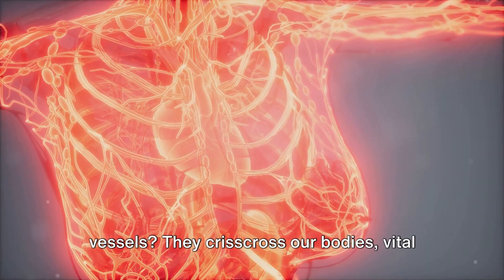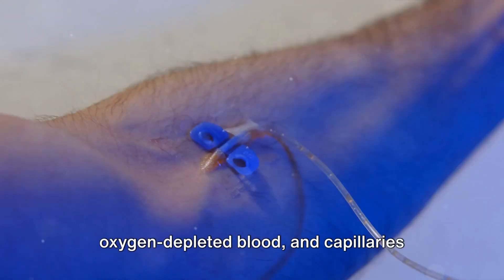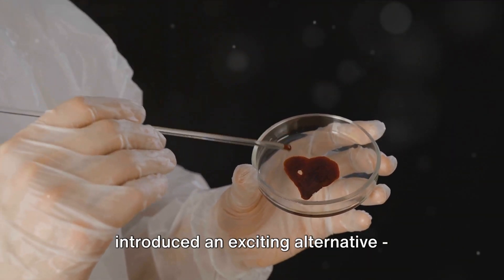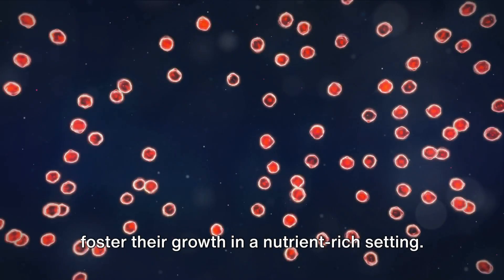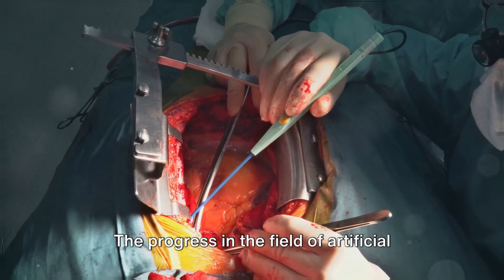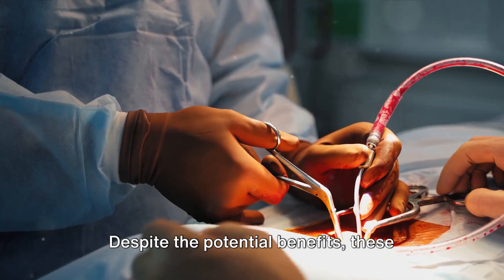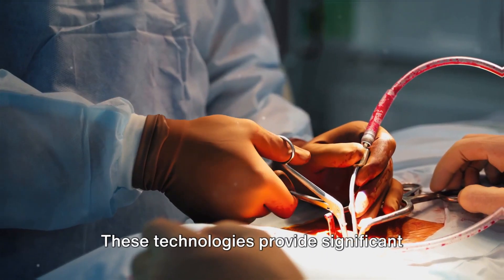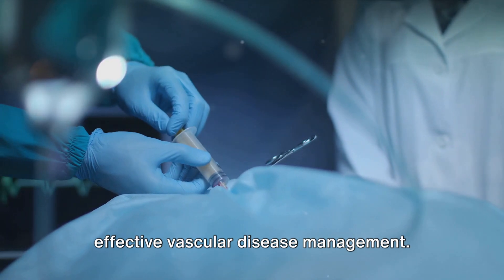Revolutionizing Vascular Treatments - The Future of Artificial and Bioengineered Blood Vessels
🚀 Welcome to XaiCyborg: Your Premier Destination in the World of Tech and AI! 🤖

Dive deep into the fascinating universe of Artificial Intelligence (AI), cutting-edge technology, and the intriguing realm of cybernetic organisms with XaiCyborg. Our channel is a treasure trove for tech enthusiasts, AI hobbyists, and anyone curious about the future of intelligent machines and cyborgs.

Introduction
Blood vessels are integral components of the human circulatory system, responsible for transporting blood throughout the body. Recent advancements in the field of medical science have brought forward innovative solutions like artificial and bioengineered blood vessels, which promise to revolutionize surgical procedures and treatments for vascular diseases.
Understanding Blood Vessels
Blood vessels, comprising arteries, veins, and capillaries, each play a crucial role in maintaining our health. Arteries carry oxygen-rich blood away from the heart, veins return oxygen-depleted blood back to the heart, and capillaries connect them, facilitating the exchange of oxygen, nutrients, and waste.
Challenges with Traditional Vascular Surgeries
Traditional vascular surgeries, while lifesaving, often come with risks such as infections, blood clots, and prolonged recovery times. The limited availability of suitable donor vessels for grafts poses another significant challenge.
Advancements in Artificial Blood Vessels
Artificial blood vessels, made from biocompatible materials, offer a promising alternative to traditional grafts. These synthetic vessels reduce the risk of rejection and infections, and are readily available, eliminating the need for donor vessels.
Exploring Bioengineered Blood Vessels
Bioengineered blood vessels are another groundbreaking development. Created using the patient's own cells, these vessels are designed to integrate seamlessly with the body's existing vascular system, further reducing the likelihood of rejection.
Applications in Surgery
These advancements are particularly beneficial in surgeries for coronary artery disease, peripheral artery disease, and for patients undergoing dialysis, who require frequent vascular access.
Benefits for Patients
Patients benefit from a lower risk of complications, faster recovery, and improved long-term outcomes. Bioengineered vessels also eliminate the need for immunosuppressive drugs, which are typically required with traditional transplants.
Potential Risks and Complications
While promising, these technologies are not without risks. The potential for long-term complications, integration with the body's existing systems, and durability are areas of ongoing research.
The Future of Vascular Treatments
The field of vascular treatments is evolving rapidly, with researchers exploring even more advanced techniques, including 3D-printed blood vessels and vessels grown from stem cells.
Ethical Considerations
The bioengineering of human tissues raises ethical questions, particularly regarding the manipulation of human cells and the potential for creating tissues on demand.
Cost and Accessibility
While these technologies offer significant benefits, their cost and accessibility remain a concern. Ensuring that these advancements are available and affordable for all patients is a key challenge.
Patient Stories
Stories from patients who have received artificial or bioengineered blood vessels highlight the life-changing impact of these technologies. These narratives offer a glimpse into the potential of these treatments to improve quality of life.
Expert Opinions
Medical experts express optimism about the future of vascular treatments, citing the potential for reduced surgical risks and better patient outcomes.
Conclusion
The development of artificial and bioengineered blood vessels marks a significant leap forward in vascular medicine. Offering numerous benefits over traditional methods, these advancements hold the promise of transforming treatments and improving patient outcomes.

📲 Engage with Us:

Comment on our videos to let us know your thoughts or questions on AI and tech.
Share our videos with fellow tech enthusiasts and be part of expanding knowledge.

Suggest topics you'd like us to cover in future videos.